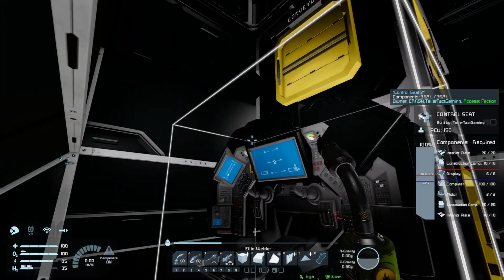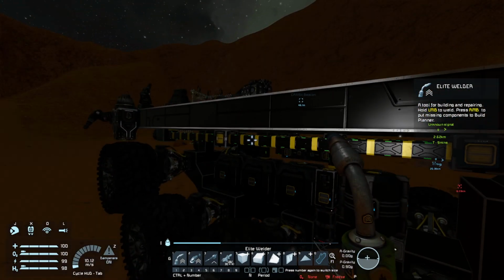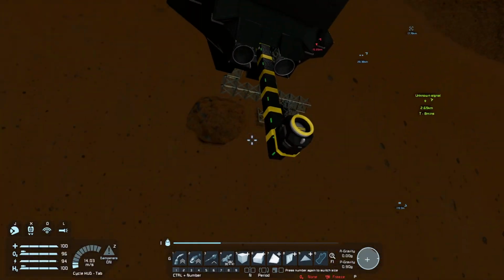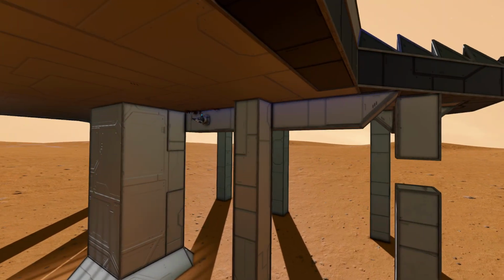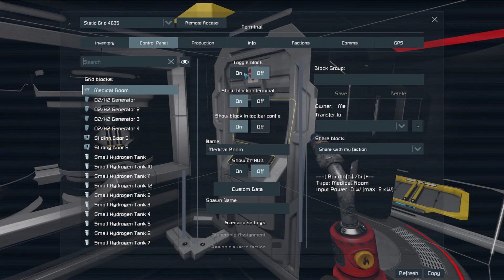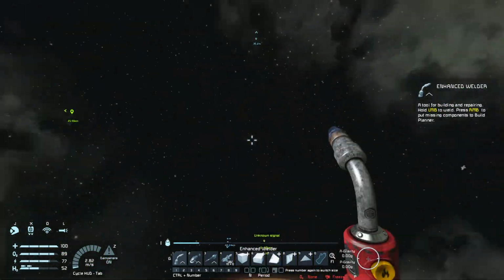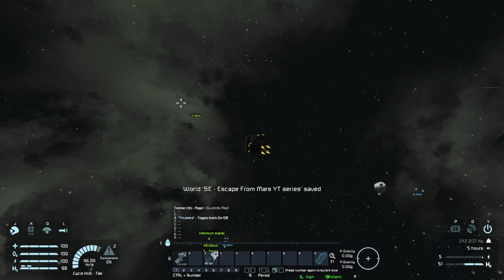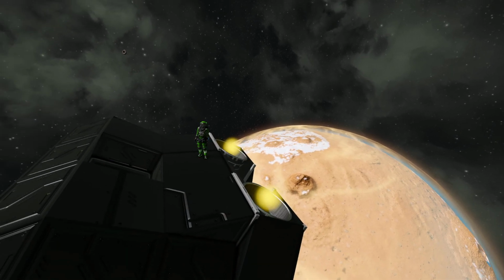So long & thanks for all the fish! ~ Escape from mars SE #44 [Finale]